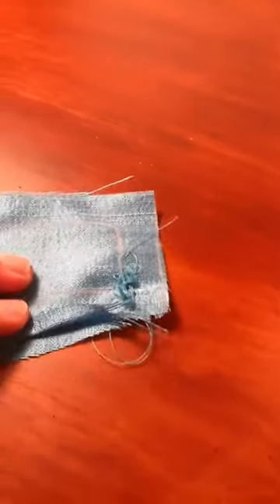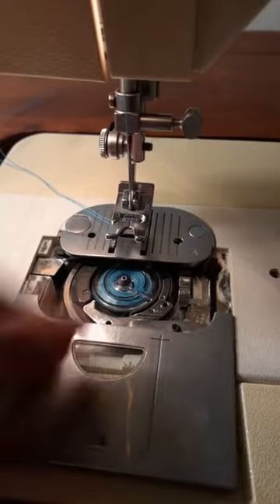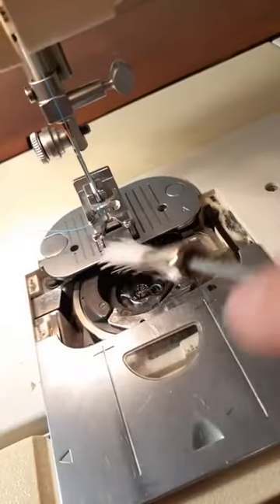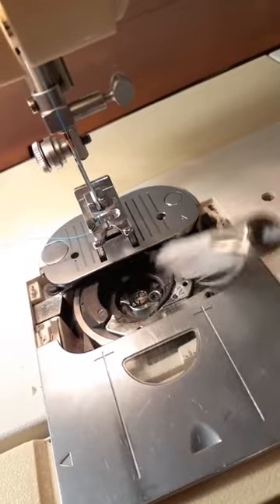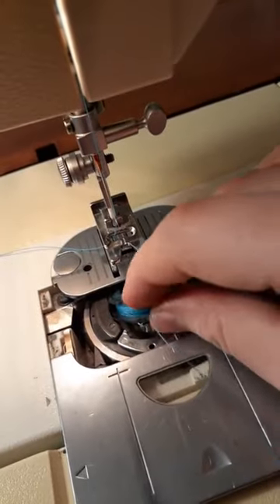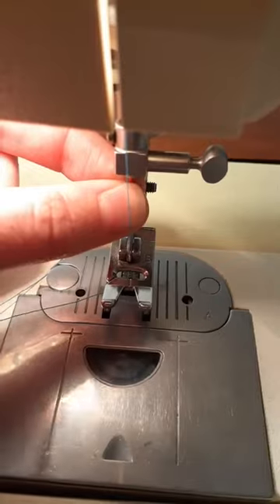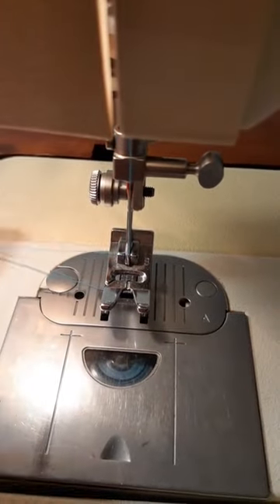Sewing Machine Bobbins be like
How to fix your bobbin